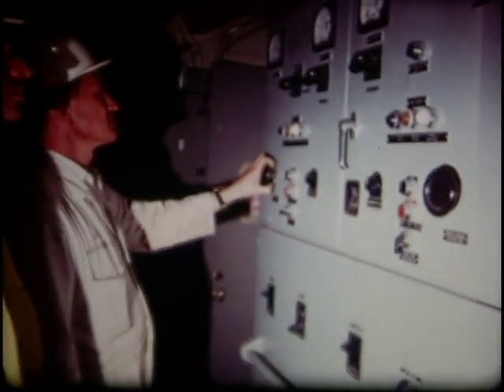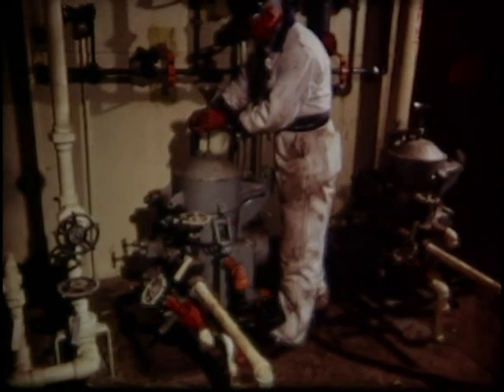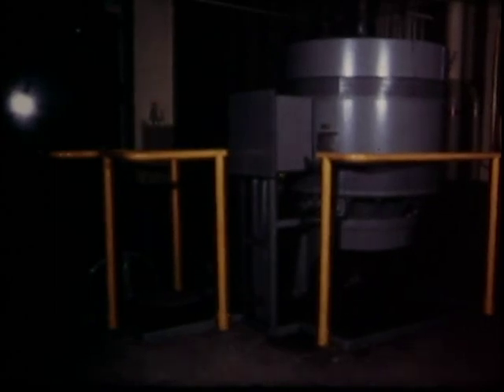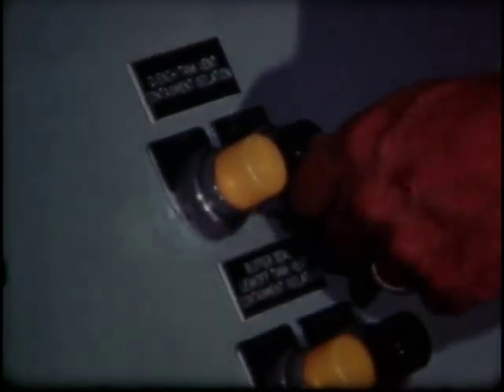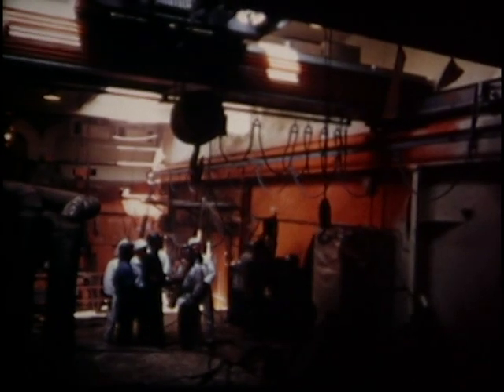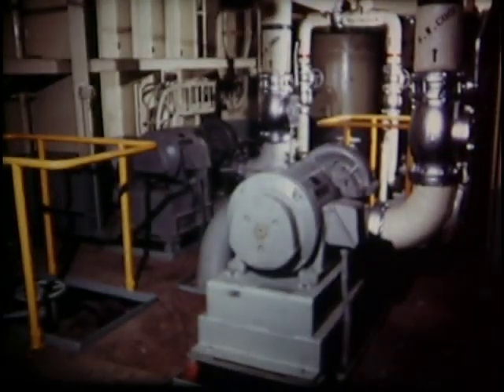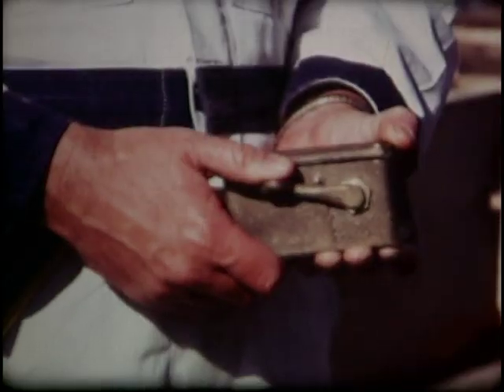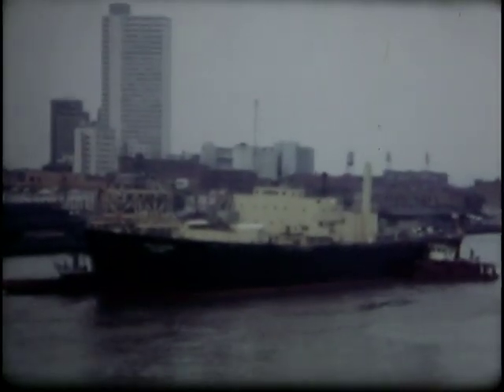MH-1A STURGIS Dockside Testing Report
Historical video that shows dockside testing of the MH-1A STURGIS barge.